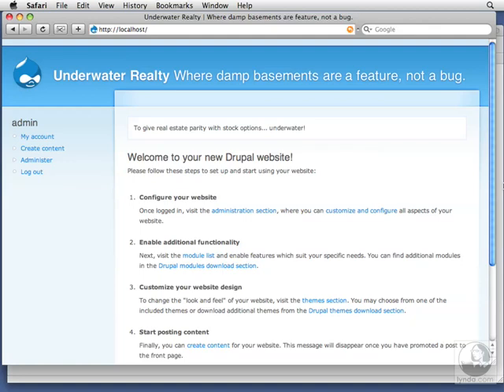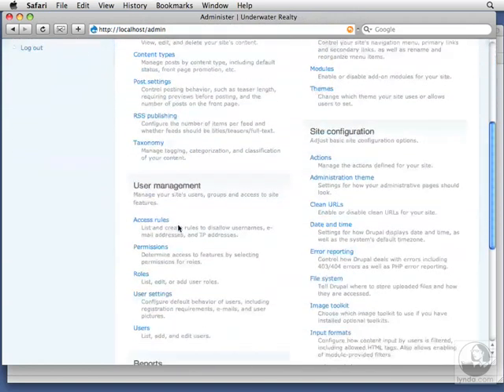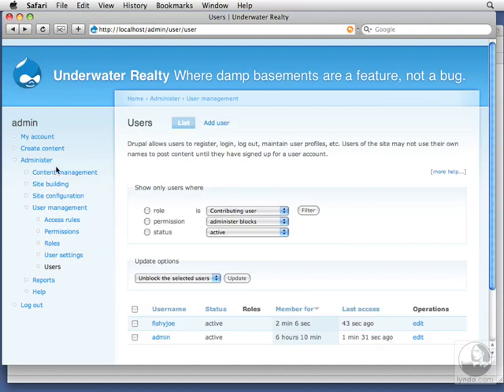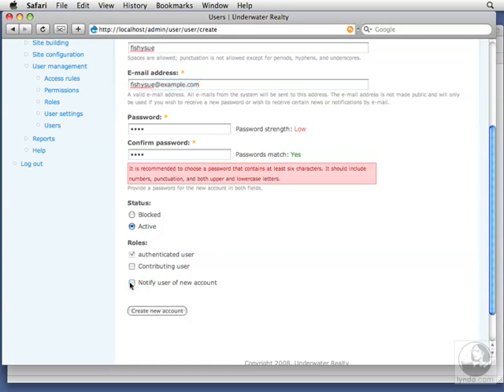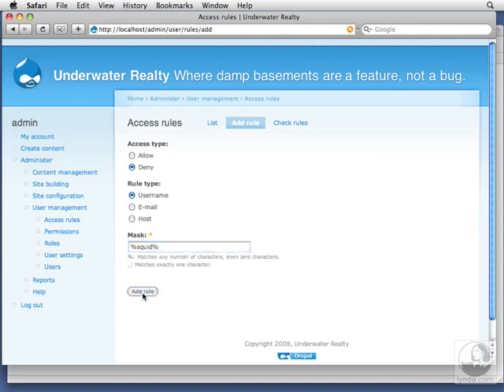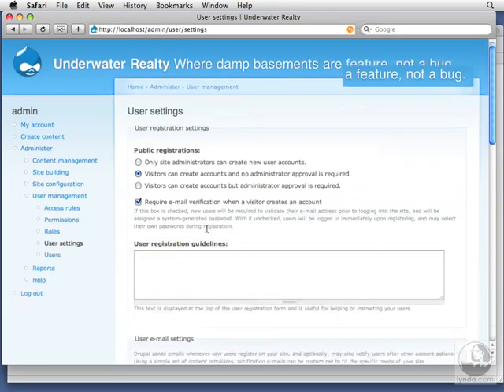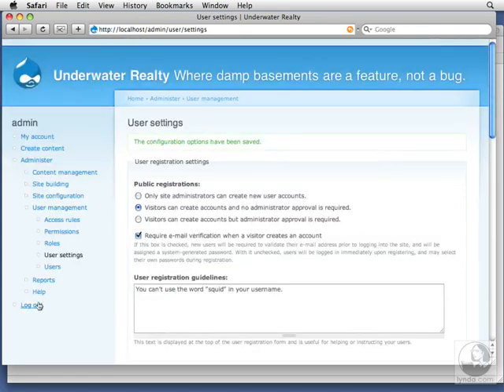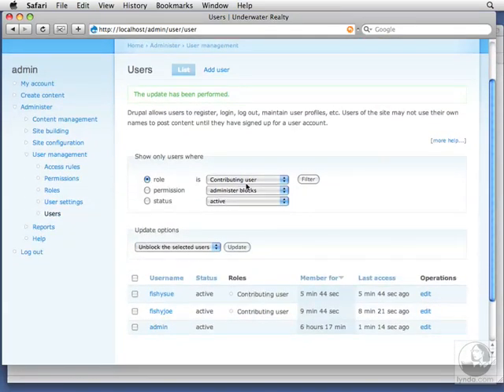drupal 06 03 users